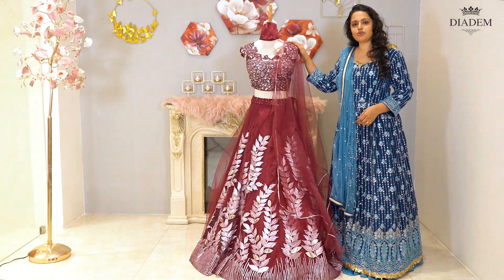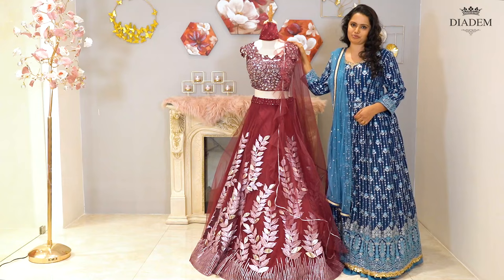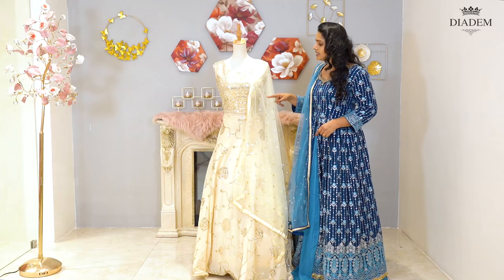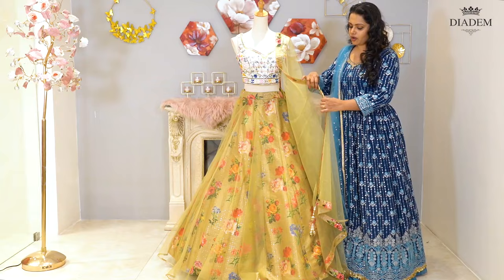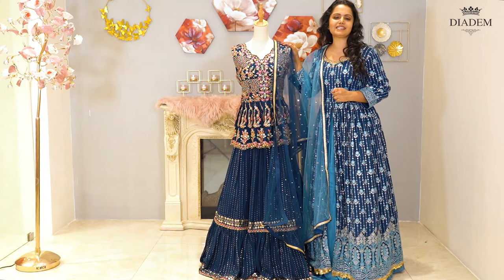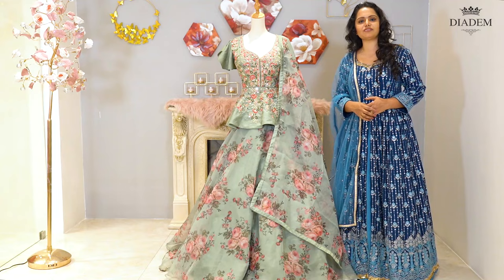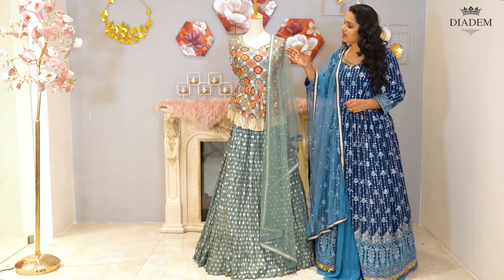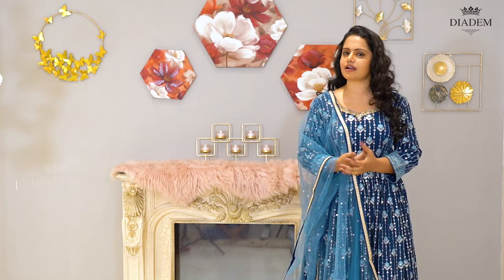Sangeeth Lehengas | Ashirah by Diadem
Weddings in India are a whole different level of charm and authenticity.

A Sangeeth Lehenga for the bride is the definition of poise and finesse. The intricate details and the fabric are selected carefully before making the lehenga to ensure that you look and feel good while wearing it. Today, this attire is rather a symbol of traditional fashion. Most Indians prefer this clothing piece during festivities and wedding seasons as it comes with charm and comfort.

𝐃𝐢𝐚𝐝𝐞𝐦: 2nd Avenue Anna Nagar, Chennai - 600 040
𝐃𝐢𝐚𝐝𝐞𝐦: Nungambakam, Opp. to The Park hotel, Gemini flyover, Chennai - 600 006